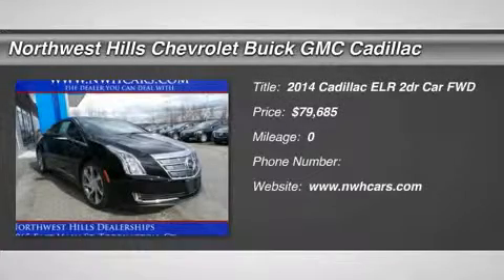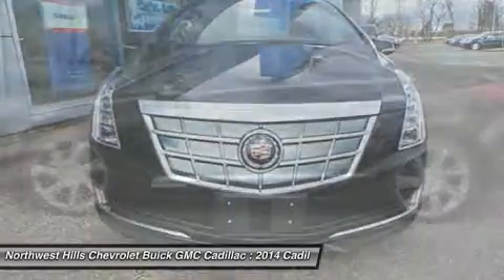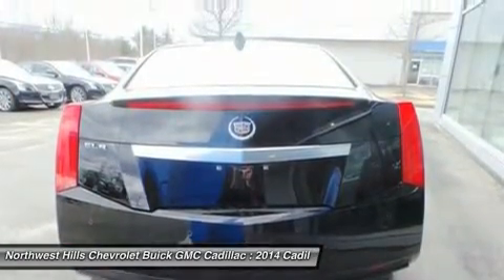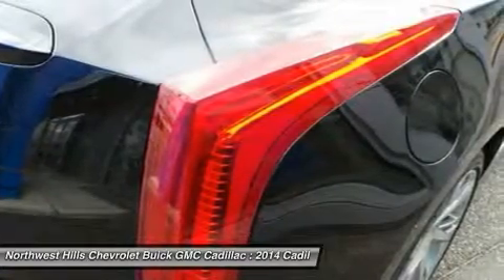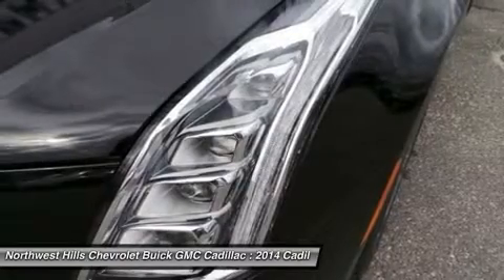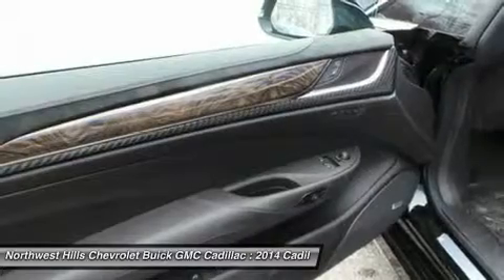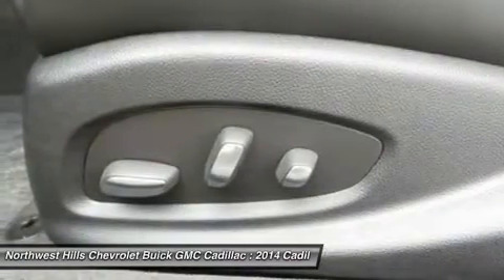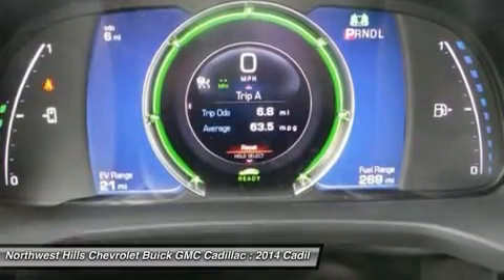2014 CADILLAC ELR Torrington, CT K14774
2014 CADILLAC ELR Torrington, CT
Stock# K14774

2065 E. Main St